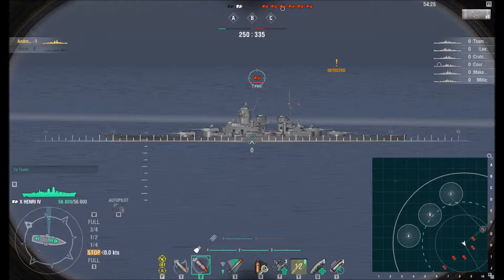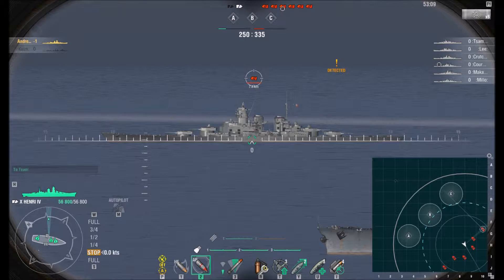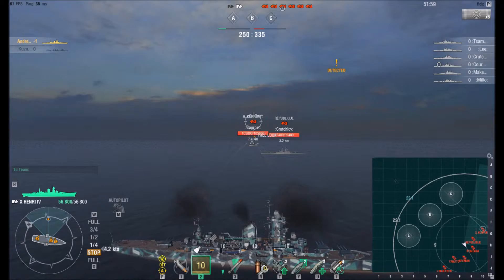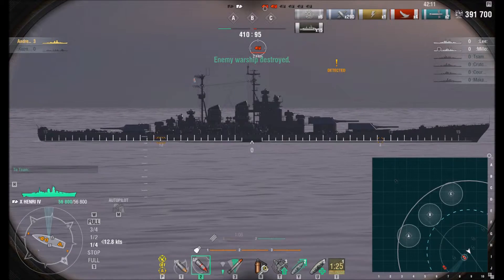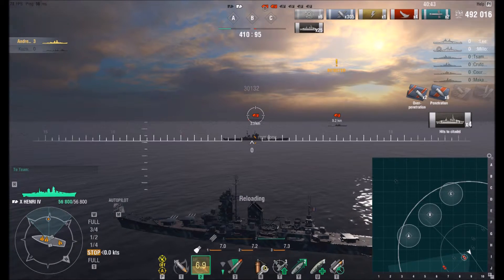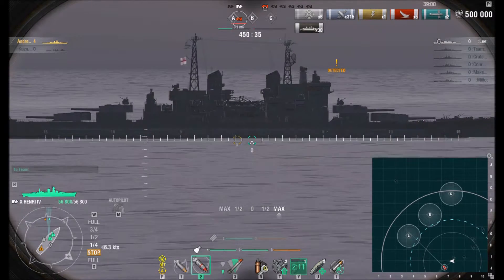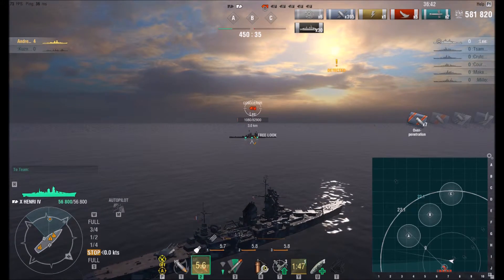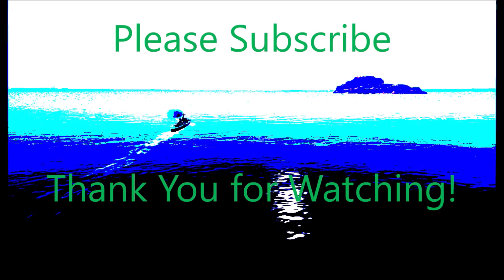WOWS - HIV AP test on all T10 BBs as of 0.8.4.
Today we will see which T10 BB can take the most from Henri IV's AP. I hope you enjoy!